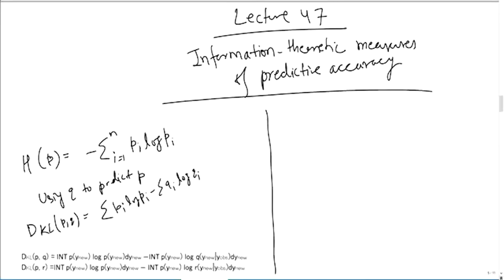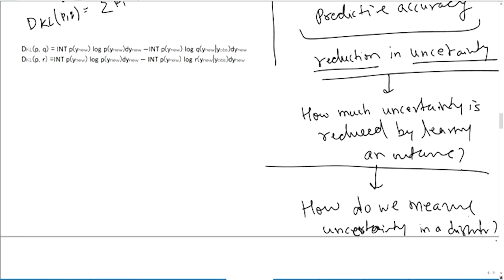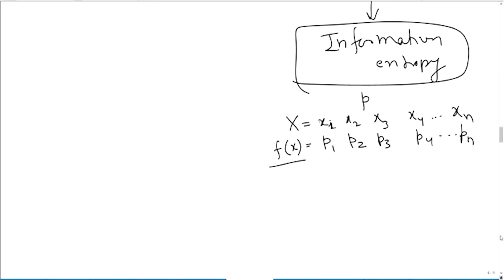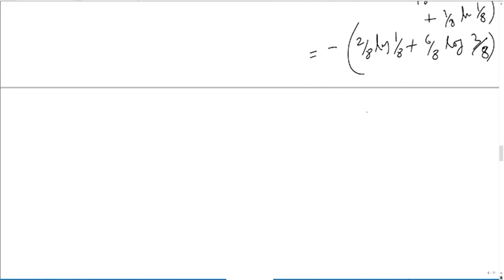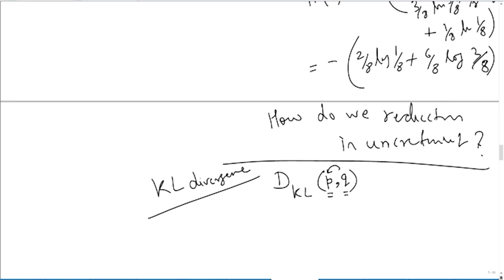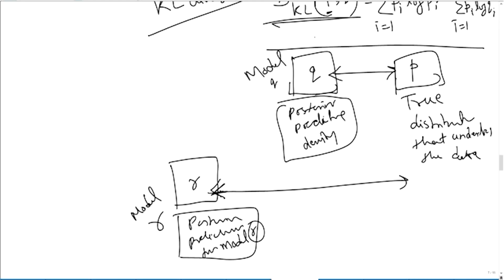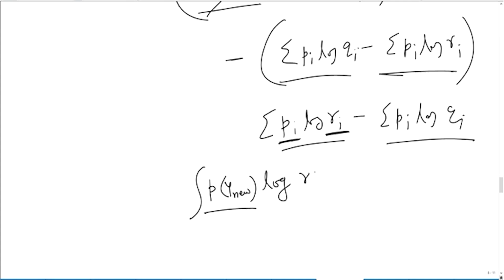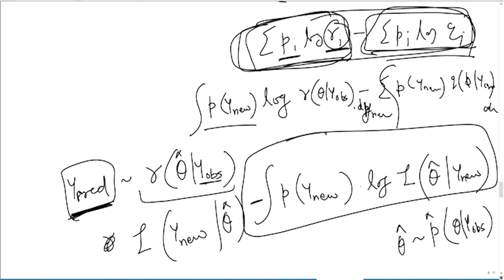Lecture 47: Information- Theoretic Measures of Predictive Accuracy